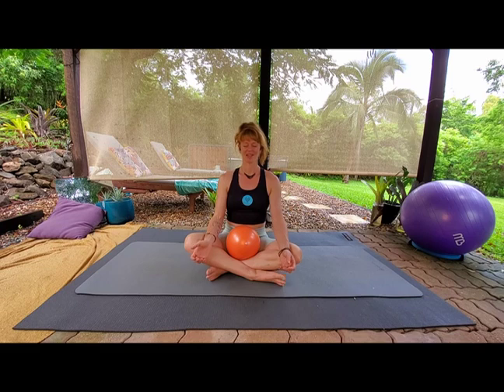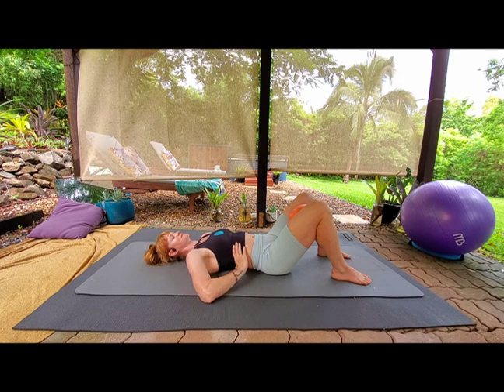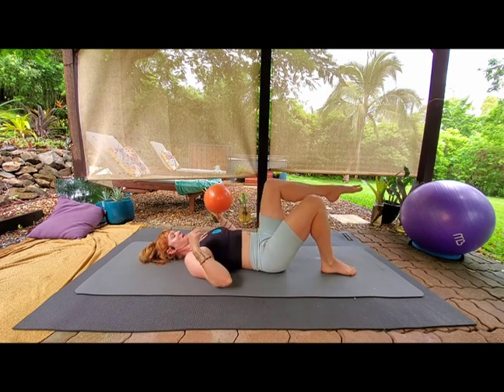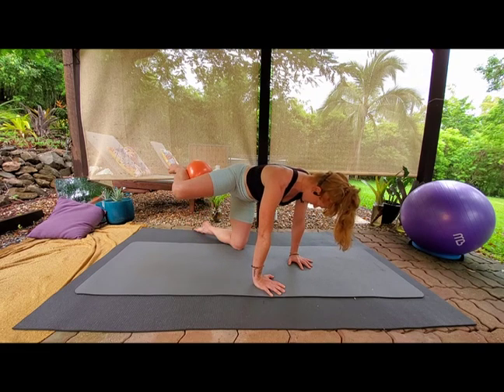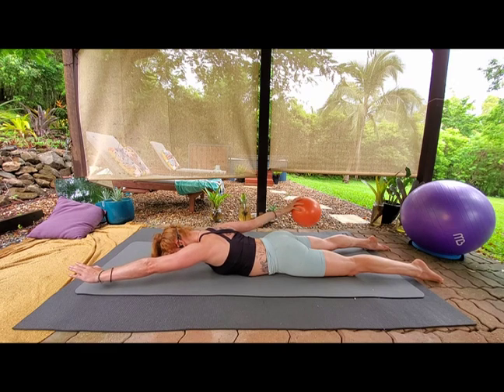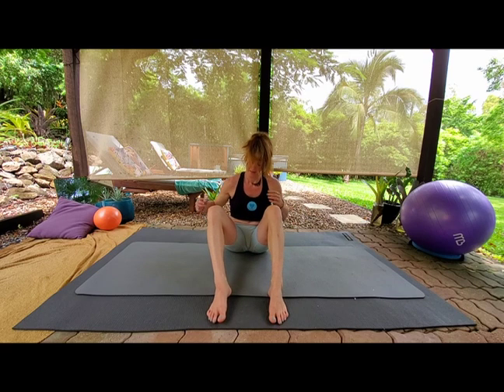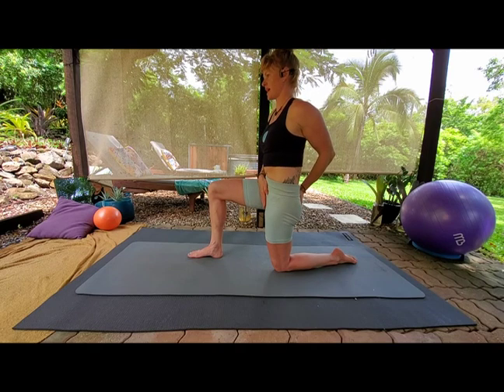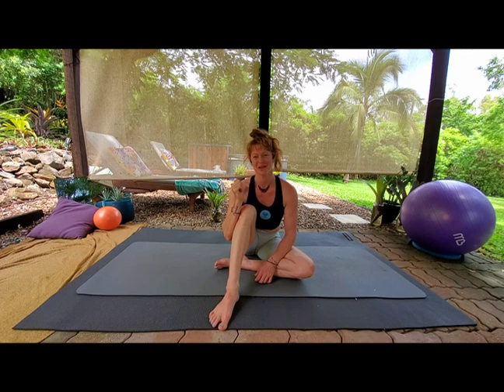PILATES BOOTCAMP WORKOUT 8 | SMALL BALL PILATES | BONUS BREATHWORK | DEEP STRETCH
The 4th Small Ball Workout - if you are loving the small ball as much as I do then please check out the previous 3 videos.

FULL BODY workout - settle in to the workout with a short breathwork practice then we will warm up with mobility, get into a body sculpting Pilates workout with the Pilates Ball and then a nice deep stretch to finish off. All under 40 minutes!

The next 4 Pilates workouts are all going to be small ball focussed! Which I absolutely love. so much creative fun went into the sequence of these workouts and I hope you enjoy them as much as I enjoyed filming them!

All the classes will have Pilates at the core of it but then we will have some longer Mobility workouts and Deep stretch days.

I ABOLUTELY LOVE these workouts - challenging but creative!

I have plenty of Beginners workouts that you can do to get yourself prepped for this bootcamp!

Not all exercises are suitable for everyone and this or any other exercise program may result in injury. PLEASE ALWAYS consult your DOCTOR before beginning this or any other exercise program, especially if you have any chronic or recurring condition, and/or if you are pregnant, nursing, or elderly. This exercise program is NOT recommended if you experience chest pains or have uncontrolled blood pressure or other uncontrolled chronic diseases. • By performing any of the exercises in this program, you assume ALL risks of injury from doing so. Whitsundays Pilates is NOT responsible or liable for any injury or loss you may sustain by participating in this exercise program. • ALWAYS warm up before beginning any workout and NEVER exercise beyond the level at which you feel comfortable. • PLEASE stop exercising immediately if you experience pain, soreness, fatigue, shortness of breath, dizziness, light headedness, blurred vision, headache, nausea, sickness, illness, dehydration, excessive sweating, or any other discomfort. If any of these symptoms persists after you stop exercising, please seek medical help immediately. • This exercise program and the class tutorials and instructions provided in this program are NOT intended, and should NOT be used, as a substitute for professional medical advice, diagnosis or treatment. • Whitsundays Pilates makes NO representation or warranty, whether express or implied, with respect to the safety, usefulness, or the result of this exercise program.